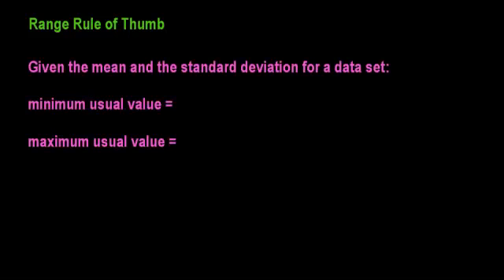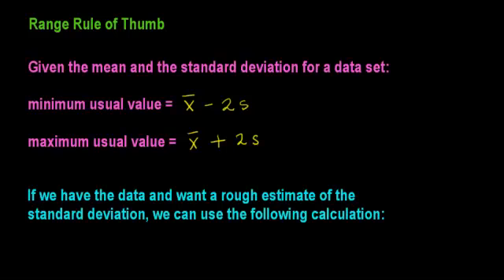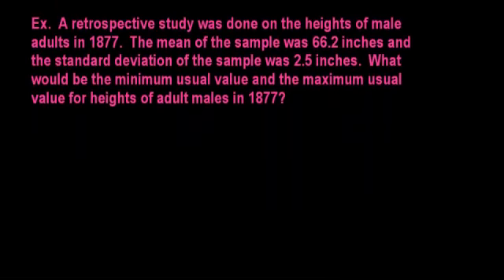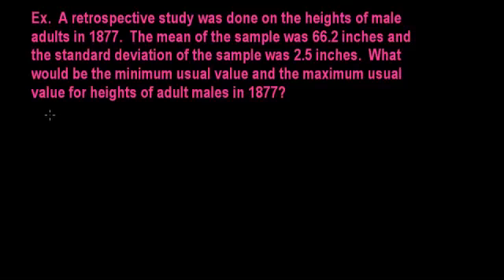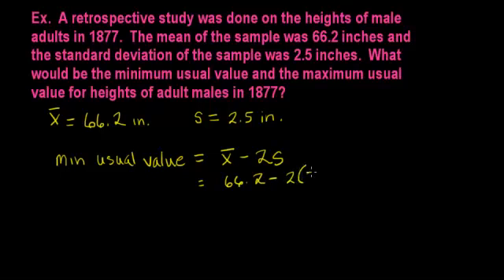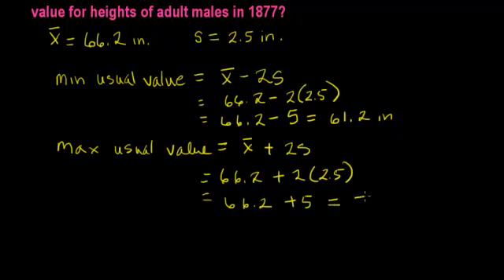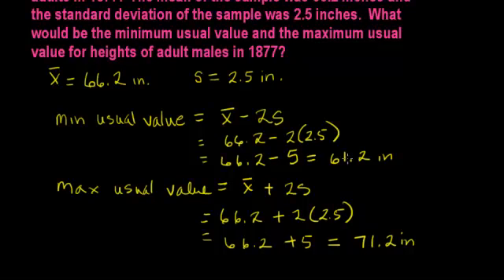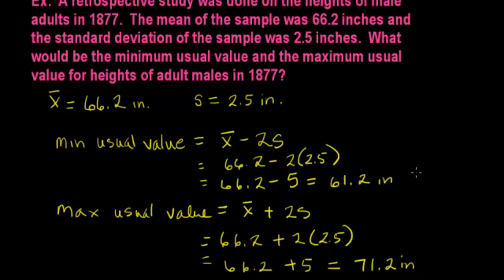Range Rule of Thumb